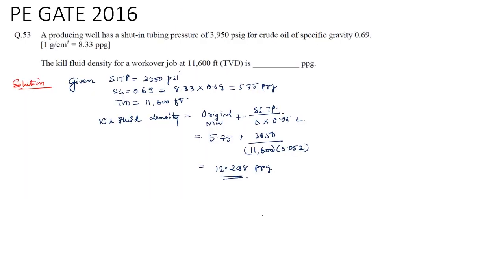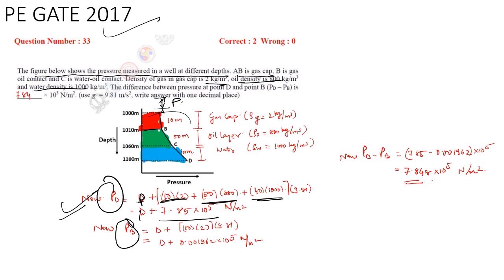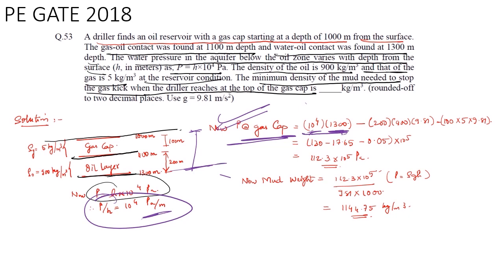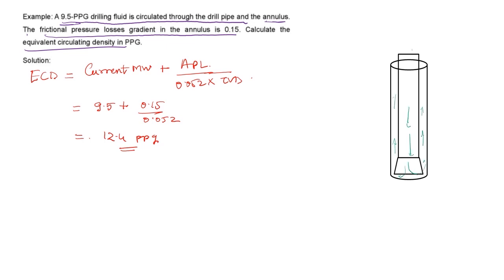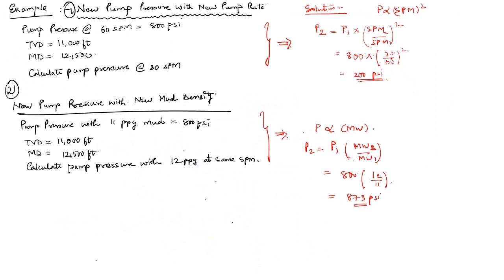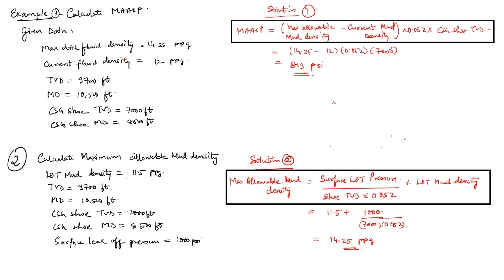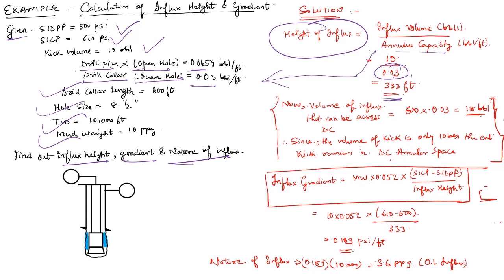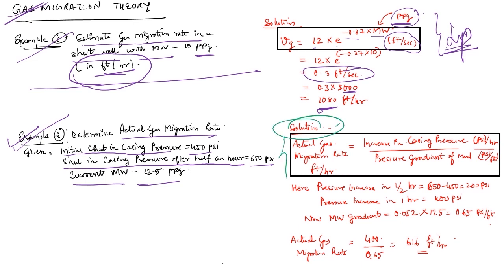GATE NUMERICALS_ Well Control_ Petroleum Engineering_(Lecture 20)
In this session, solutions to the numericals asked from well control  in previous year's GATE examination is given. In addition to it, other important numericals is also discussed.